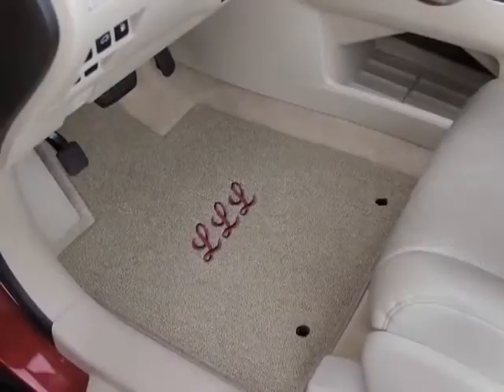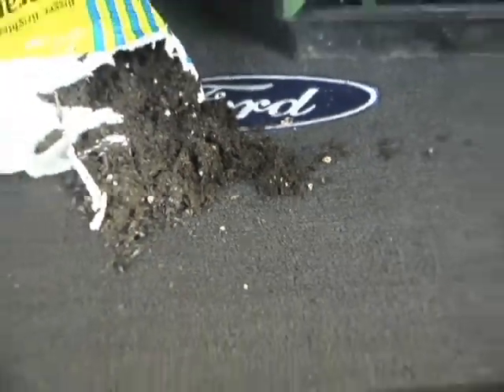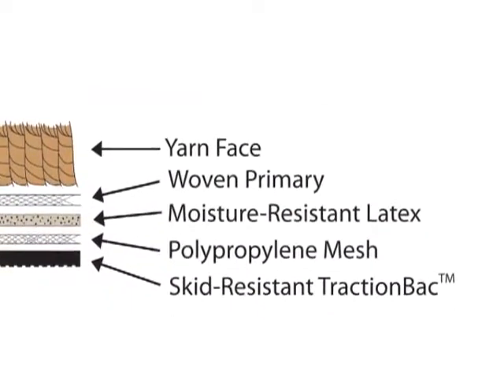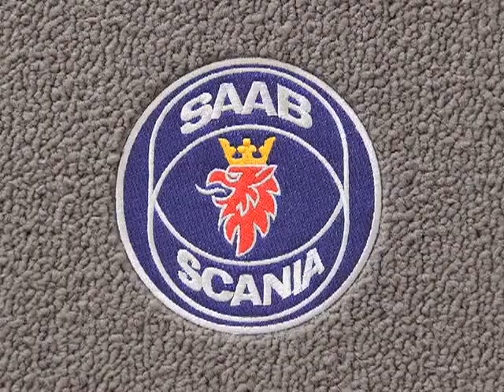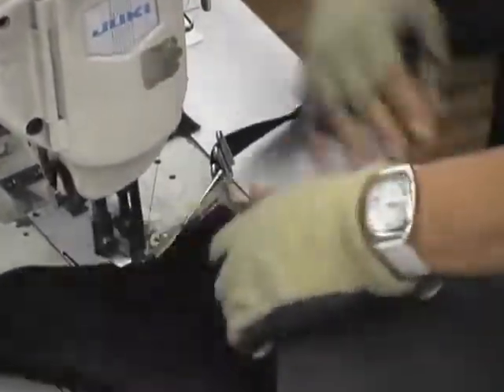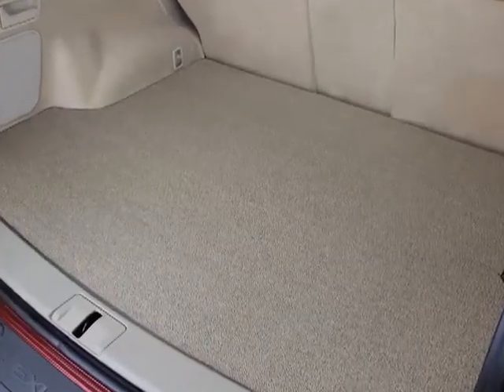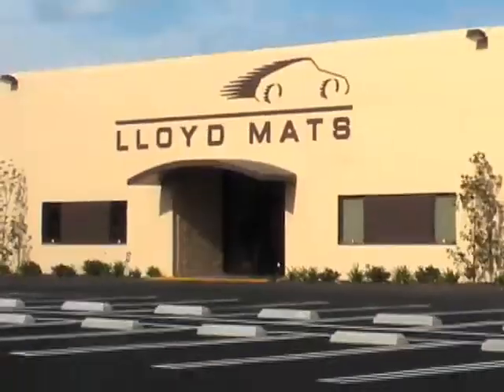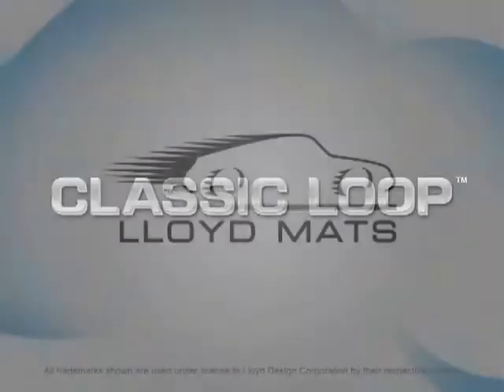LLoyd Mats Classic Loop Custom Fit Floor Mats